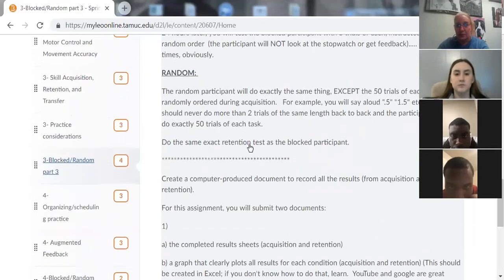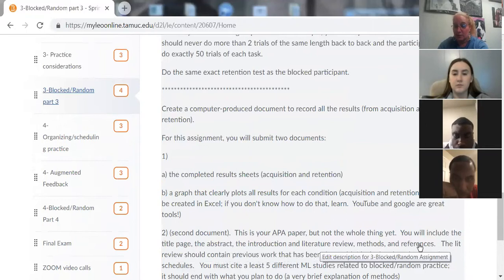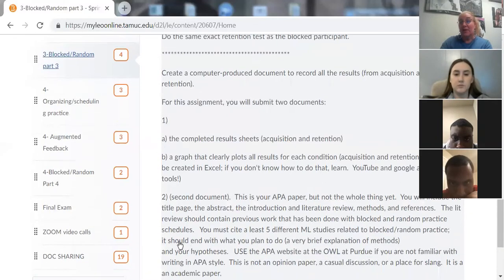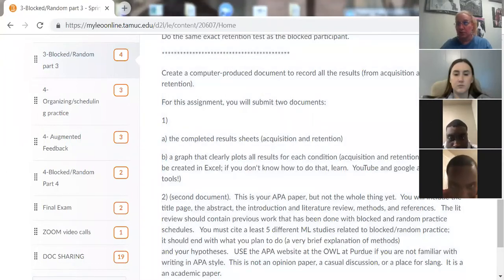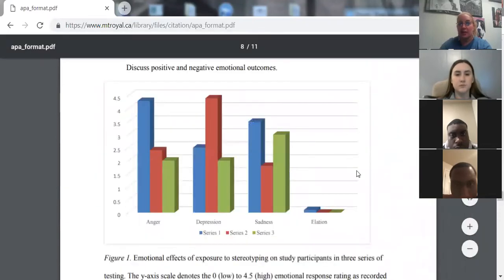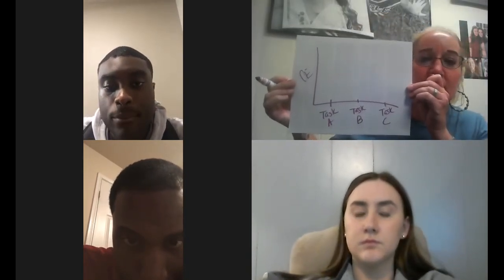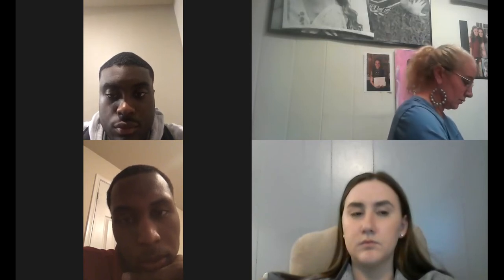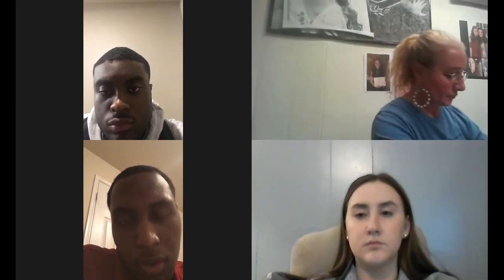HHPK 350 blocked random section 3 discussion